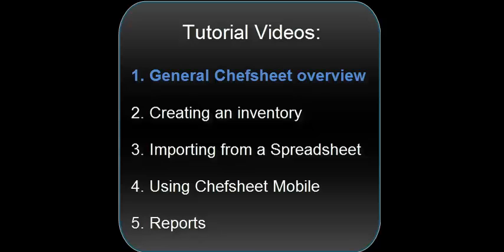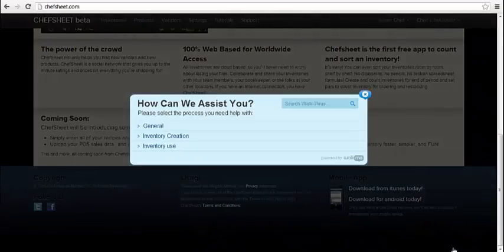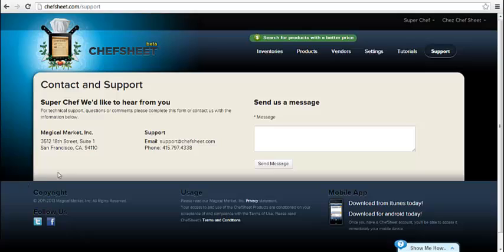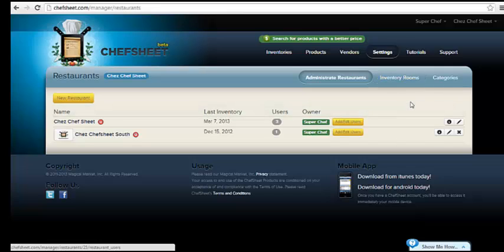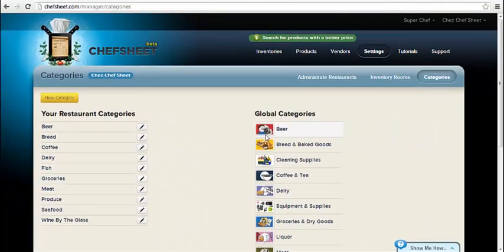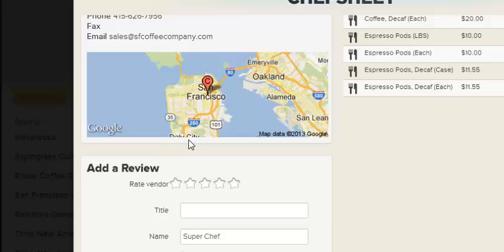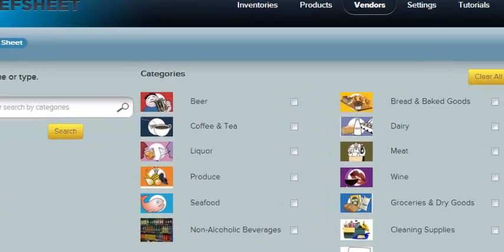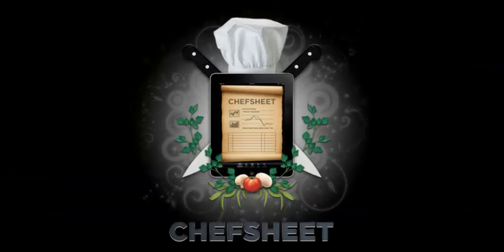Tutorial #1 - General Chefsheet Overview 1.2 3-9-13